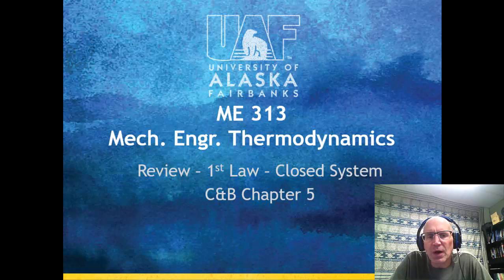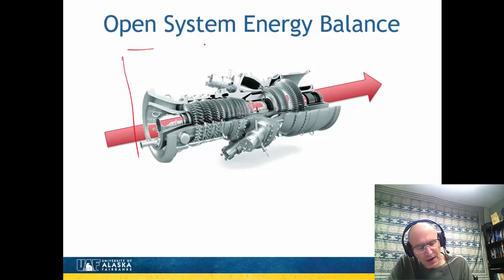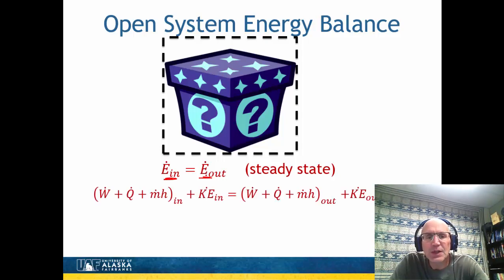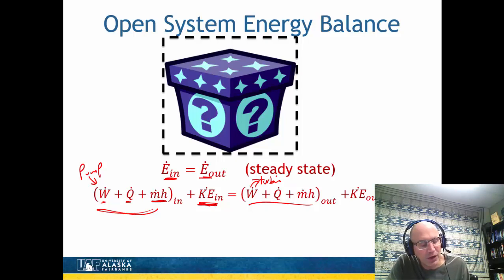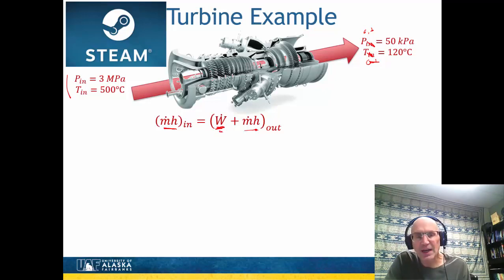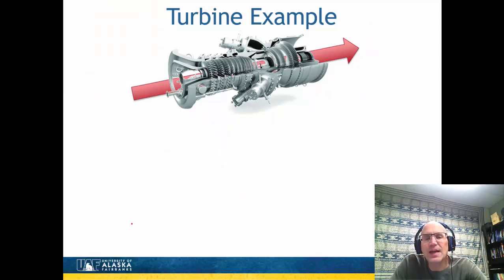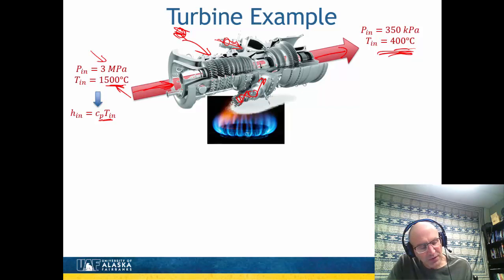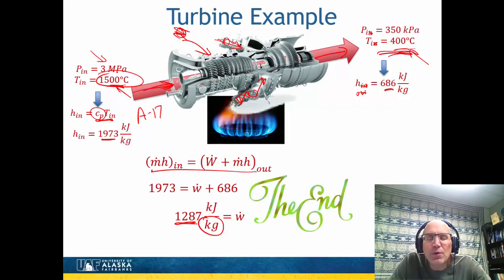me313 Spring2021 ch5